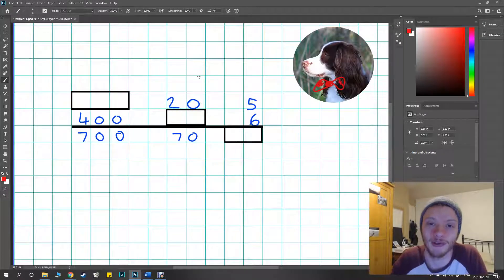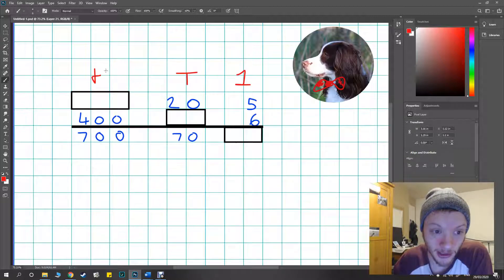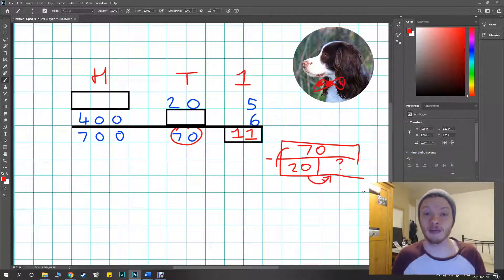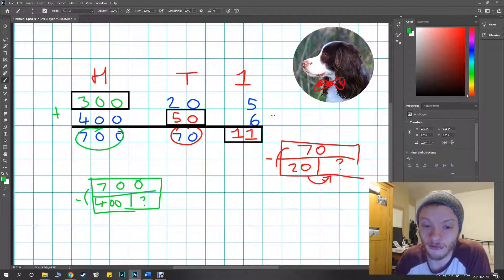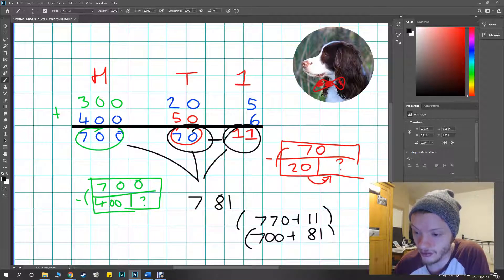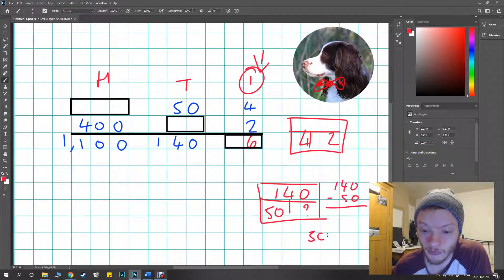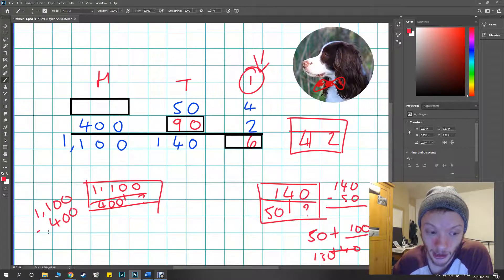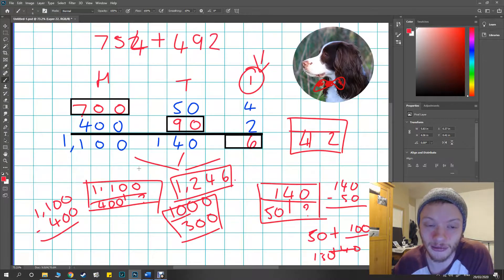Missing Number 3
Mr Robson goes through some examples, showing his thinking, regarding Missing Number Expanded Addition.